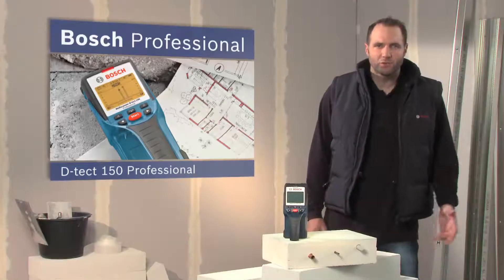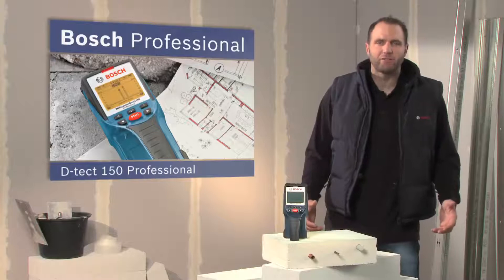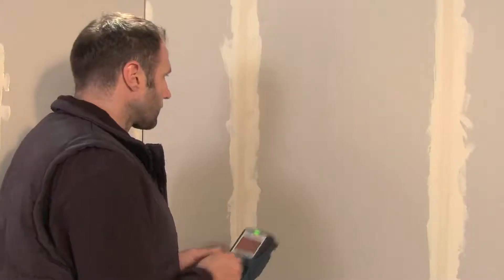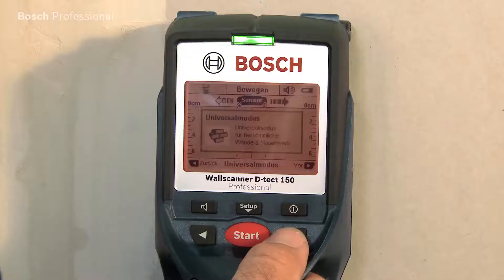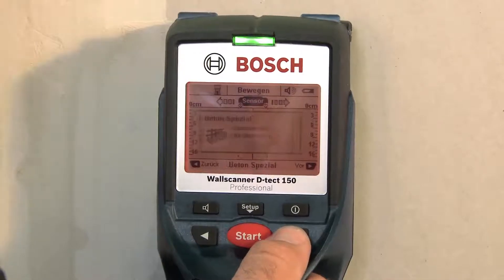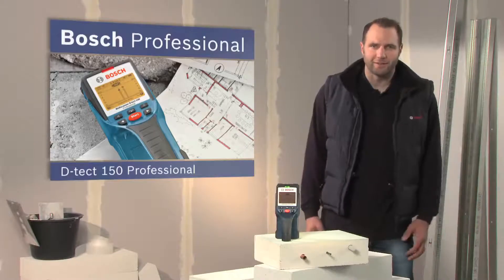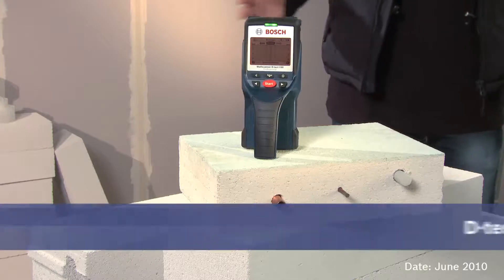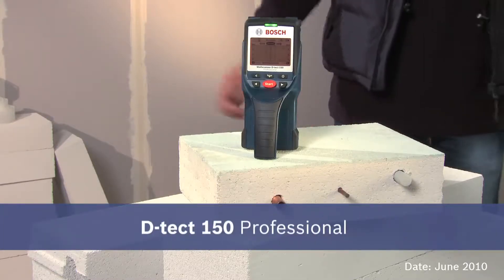Bosch Wall Scanner D-tect 150 Professional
The Bosch D-tect 150 Professional wall scanner allows objects to be detected in difficult environments.

It has an extremely modern, ultra-broadband radar sensor system. This enables the detector to detect all types of objects in all building materials, including ferrous and non-ferrous metals, live cables, wooden studs and even plastic pipes. The maximum detection depth is 15 cm.

You can select from five different operating modes for different applications to ensure exact measuring results.
The modes available are universal mode for conventional walls and masonry, concrete mode for detection within concrete, "Surface heating" mode for underfloor and wall heating systems, drywall mode and hollow brick mode.

The selected operating mode is clearly visible in the display. If an object is detected, the D-tect 150 Professional wall scanner informs the user about the respective material properties, the position of the object to the nearest millimetre and the maximum permissible drilling depth at the corresponding location.